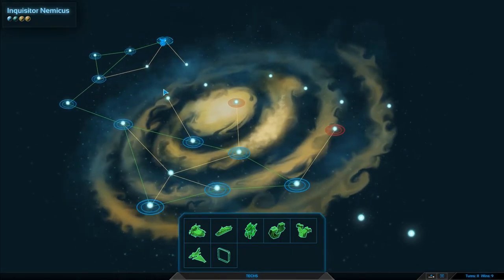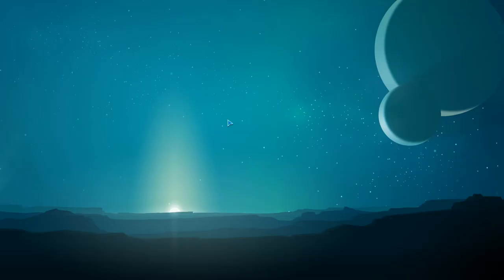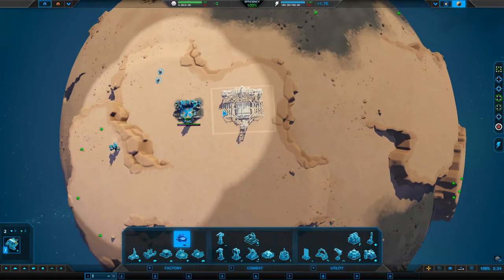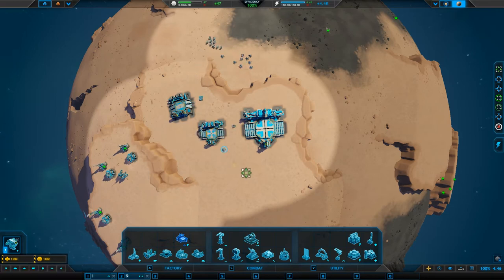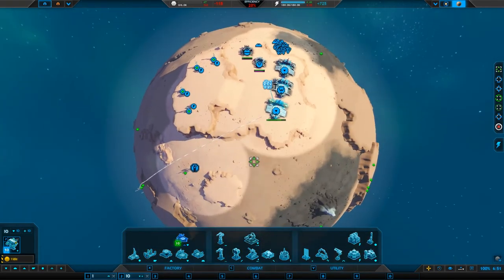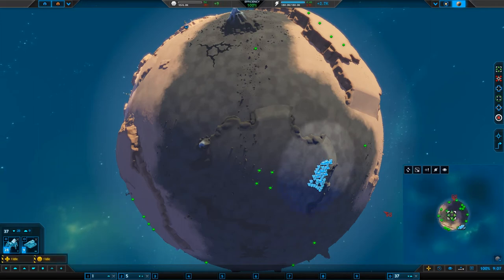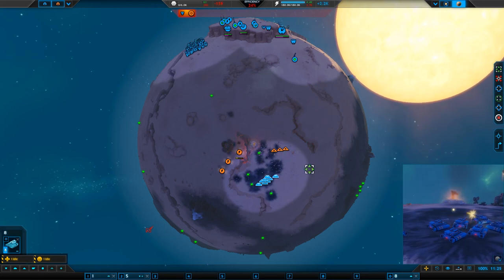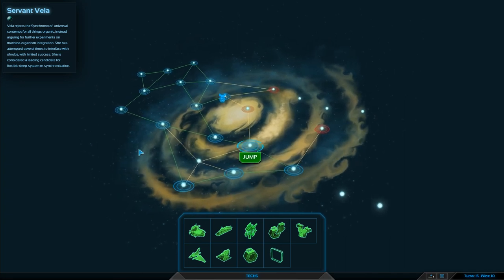Planetary Annihilation : Titans - Episode 10 - Boomageddon